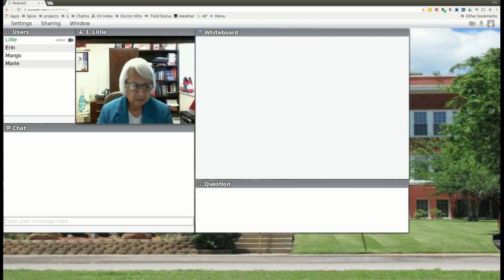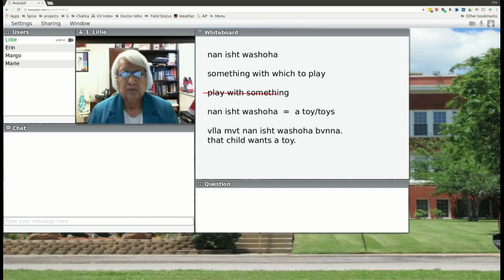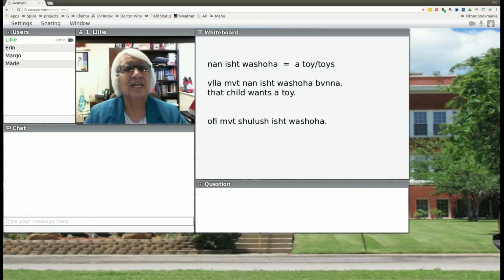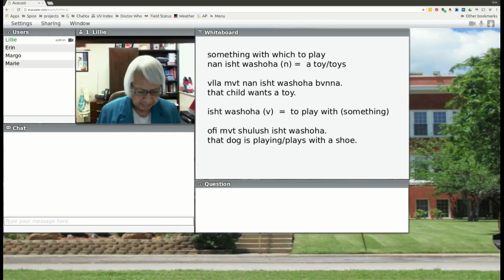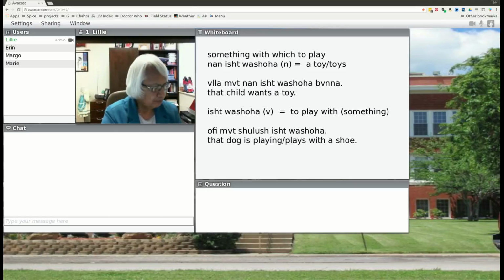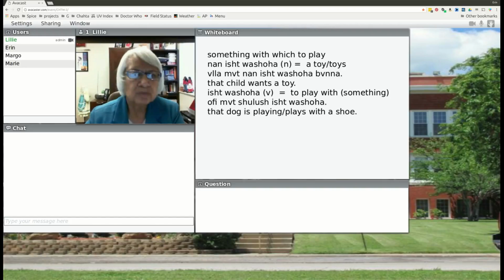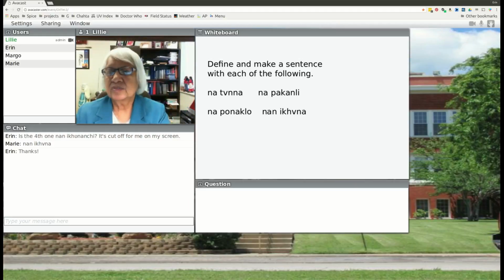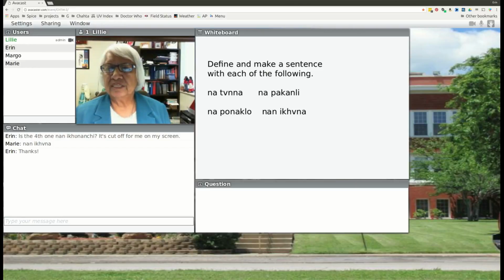Choctaw Language Lessons (Chahta Anumpa Ikhʋnapisa) Level 2 Class 11